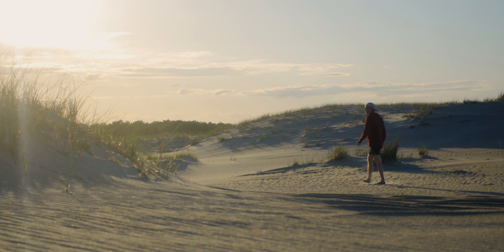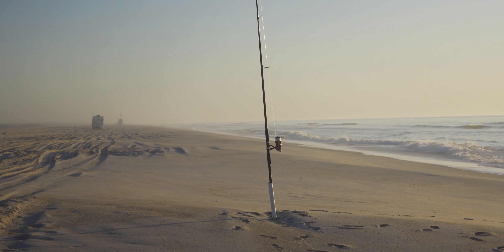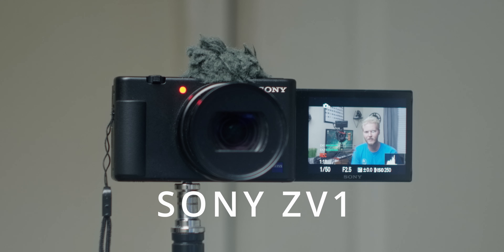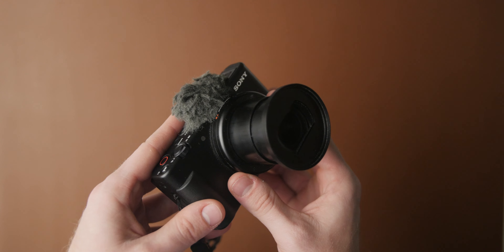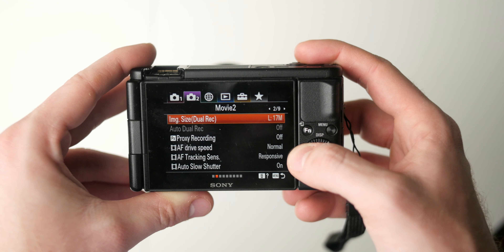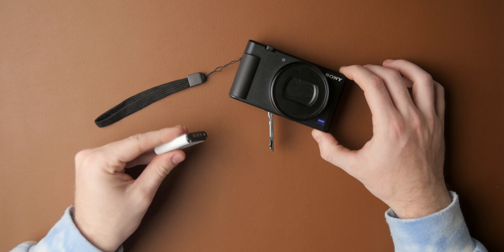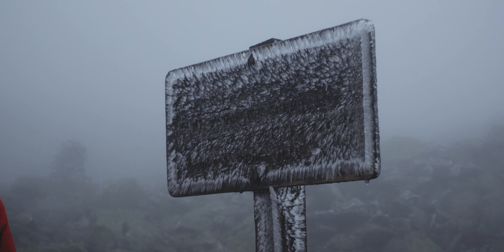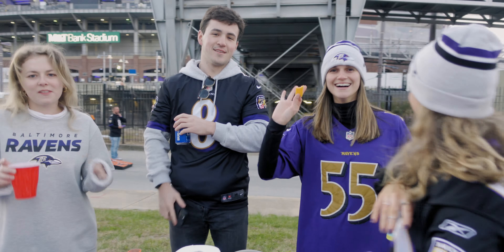My FAVORITE Camera on the Market (not what you think)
The most underrated 4K camera on the market.  for traveling, YouTube, or vlogging.

Looking for a great, cheap, and capable travel camera for 2022? This camera really has the best of everything, in a tiny, portable, and cheap package. Probably my all time favorite camera.

Sony ZV1